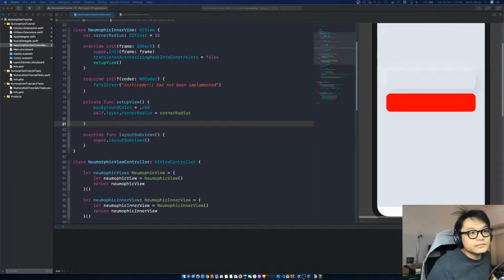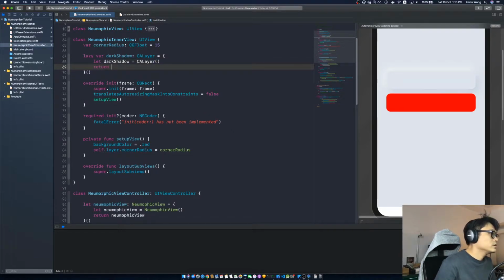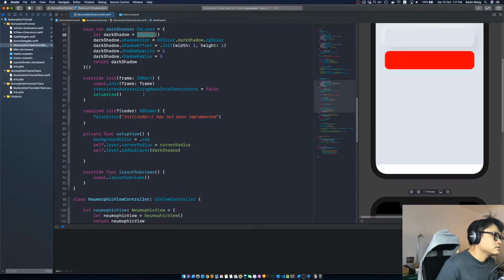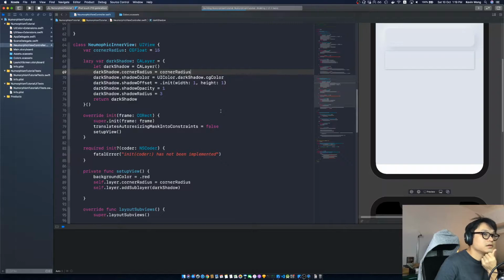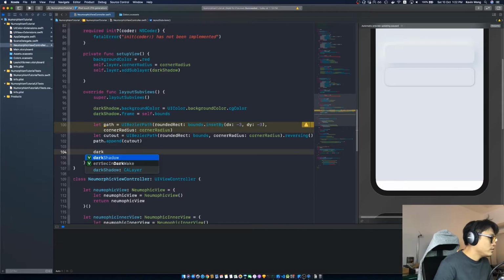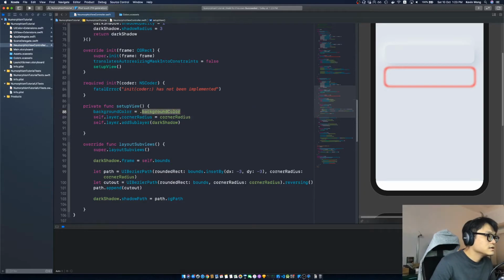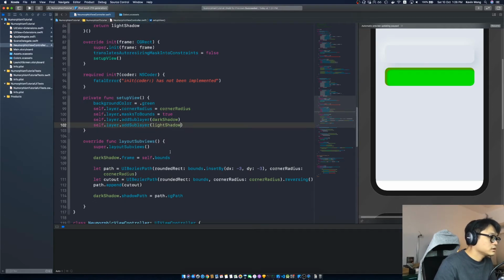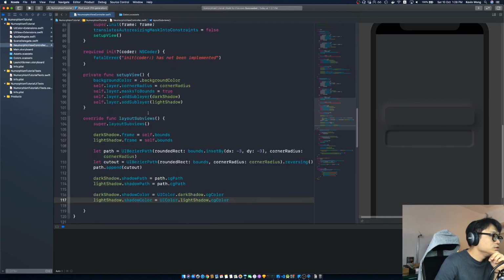Neumorphic design with UIKit part 2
How to create an neumorphic view with with inner shadow